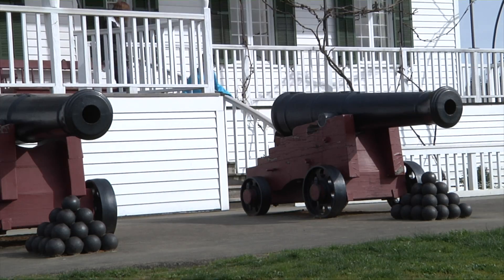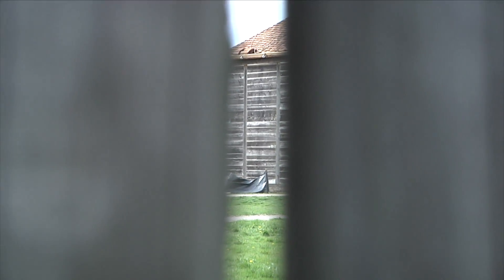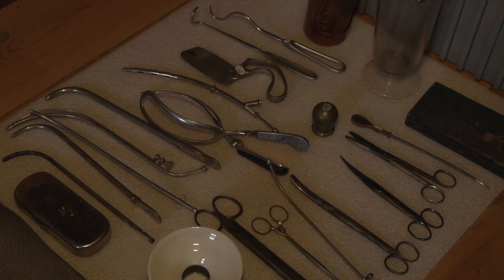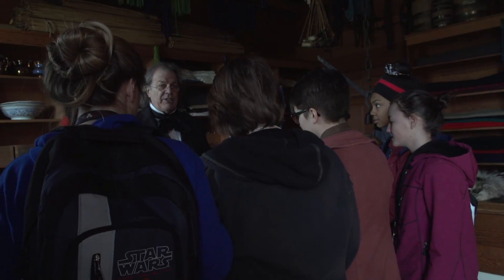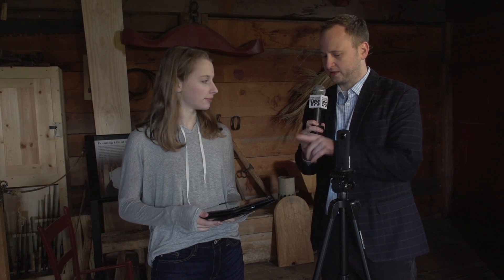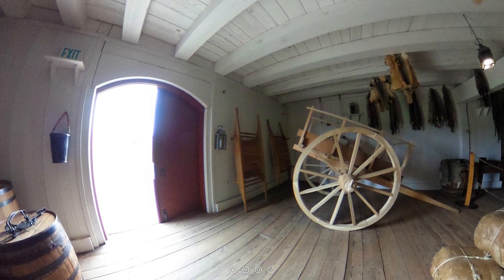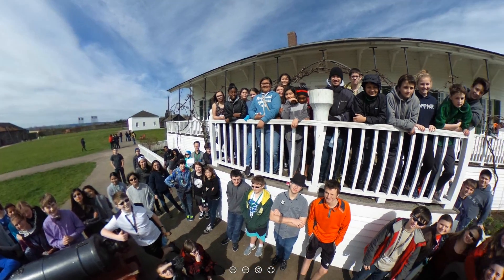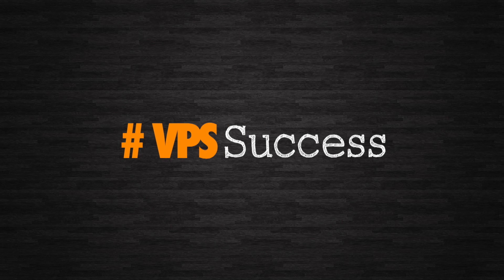VPS Success - Virtual Reality at Fort Vancouver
In this episode, Nick tags along with students from Vancouver iTech Preparatory as they grab 360-degree images for virtual reality tours of the historic Fort Vancouver.  Host: Nick Voll